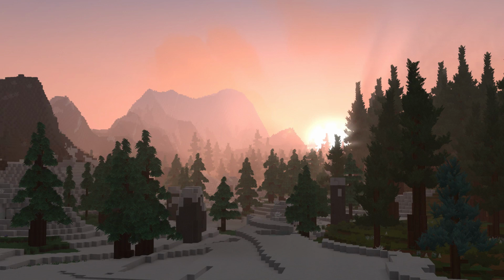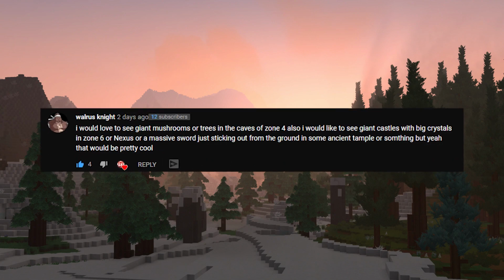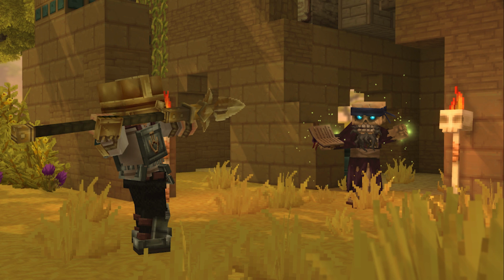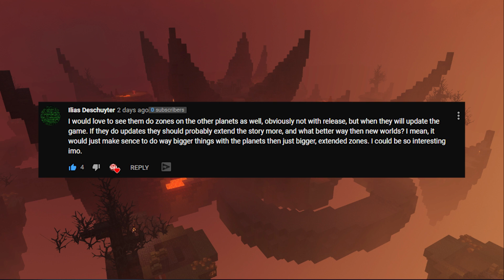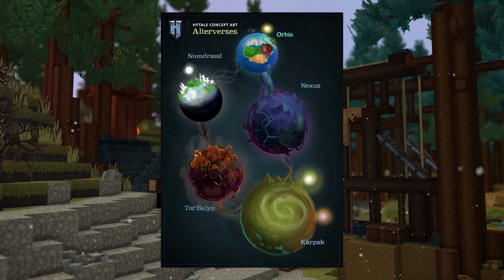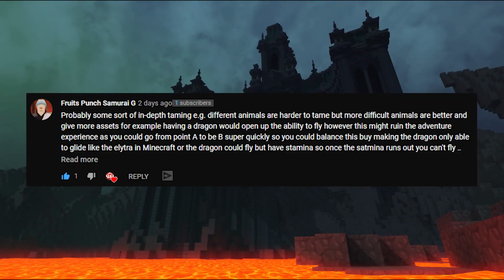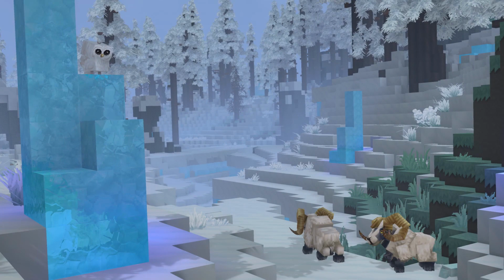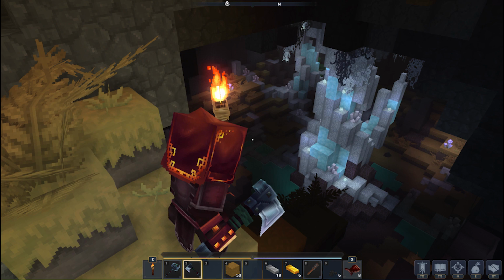10 things the HYTALE community wants in the game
10 things the HYTALE community wants in the game
10 things the HYTALE community wants in the game

Hey everyone CanadianFlash here and today I am going to be talking about 10 things the HYTALE community wants in the game. I made a community post asking you subscribers what you wanna see in the game and I got the best responses and put into a top 10 list. Hopefully the staff team sees this and puts some of the ideas especially the RIDE-ABLE RAPTORS IN THE GAME :).

I hope you all enjoy because I love talking Hytale and I cant wait for this game to release. Other then that enjoy this video :).